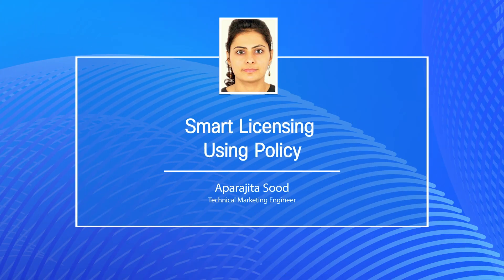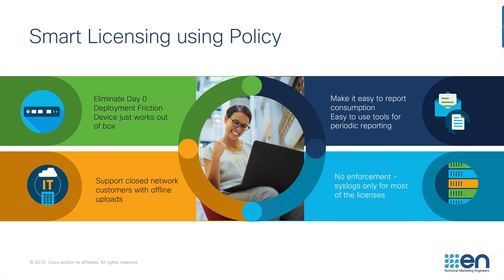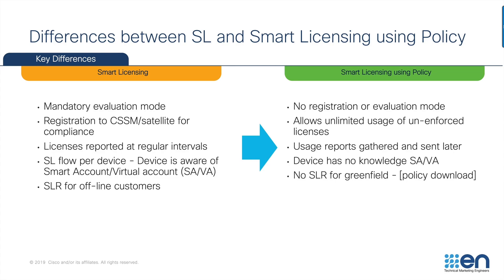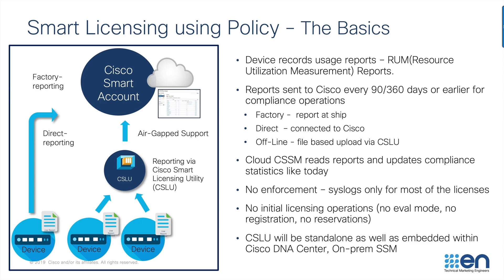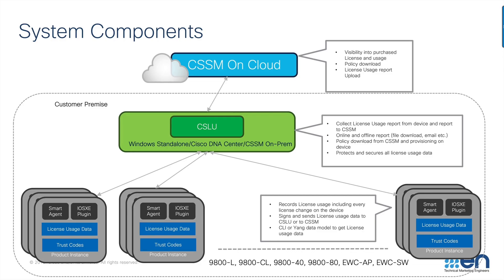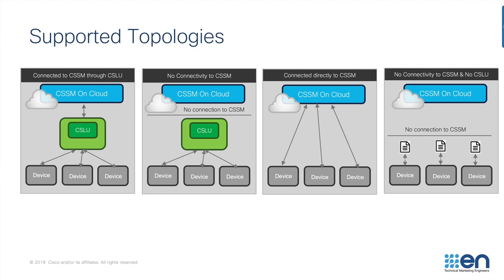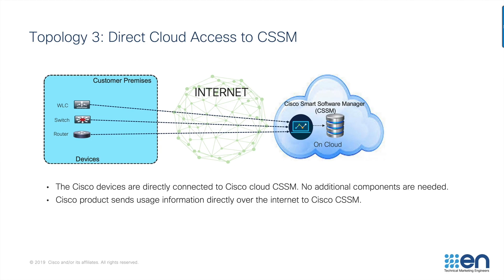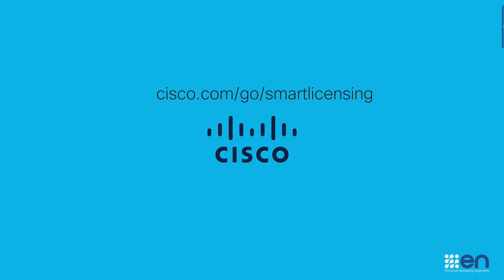Smart Licensing Using Policy on the Catalyst 9800 Controllers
In this video learn more about Smart Licensing Using Policy which is a software license management solution that provides a seamless experience with the various aspects of licensing.